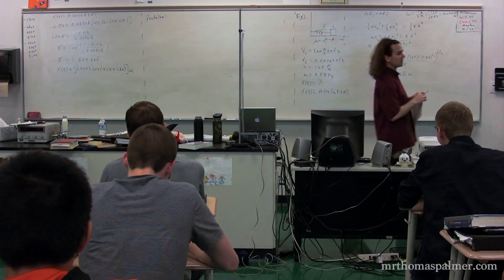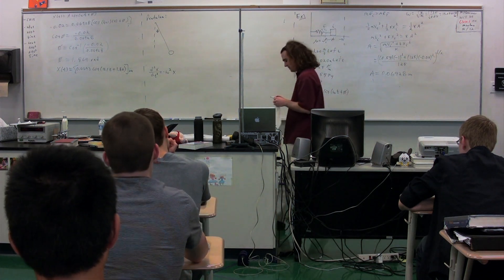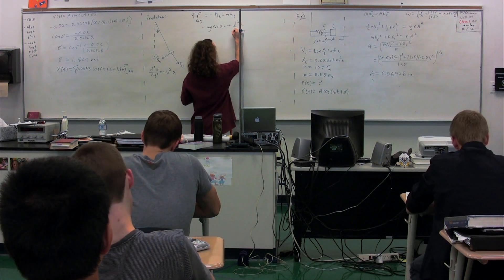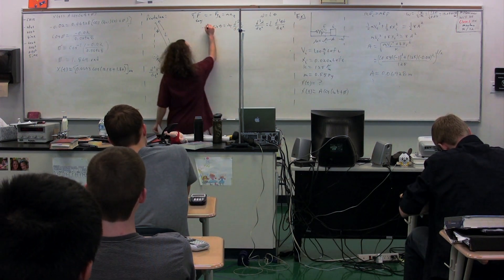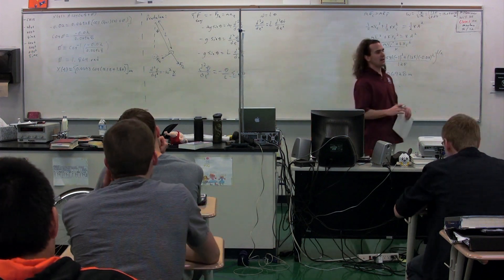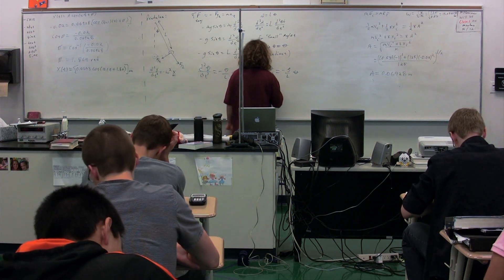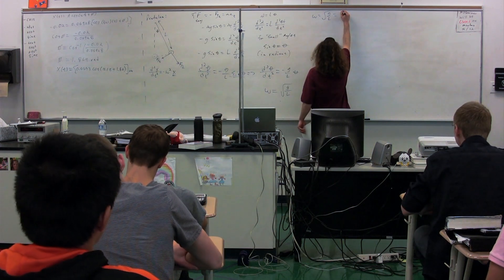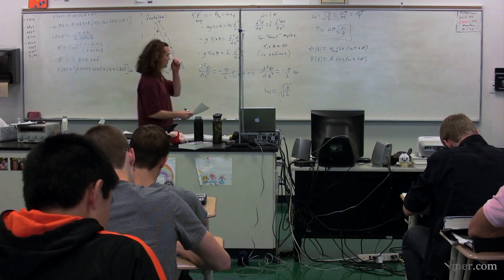Derivation of Period and Position vs Time for a Pendulum in Simple Harmonic Motion